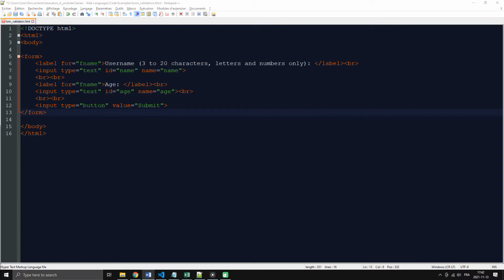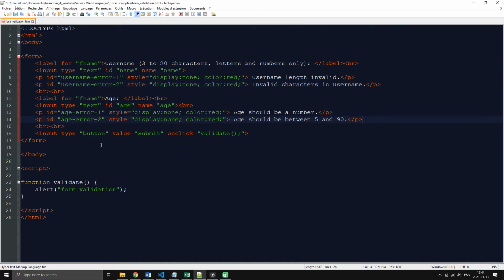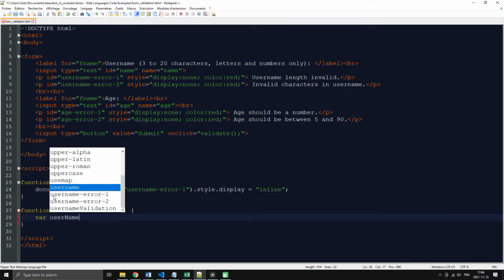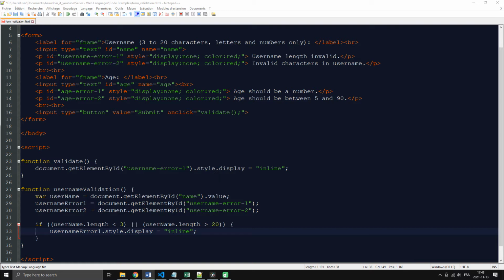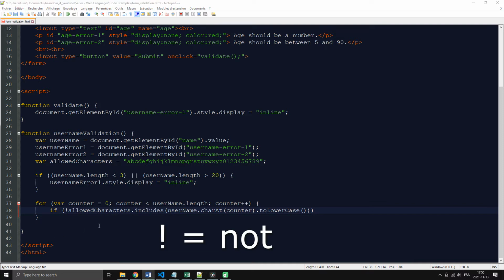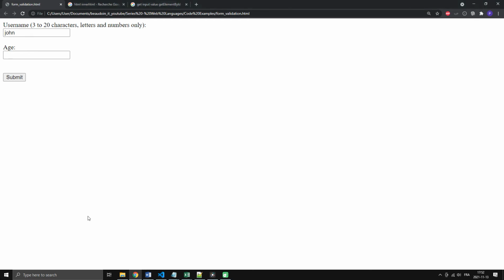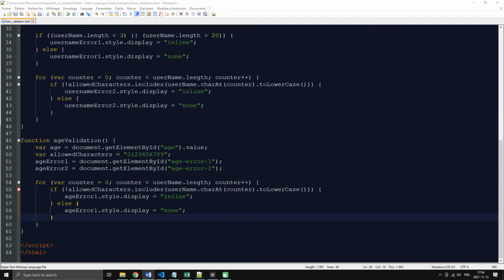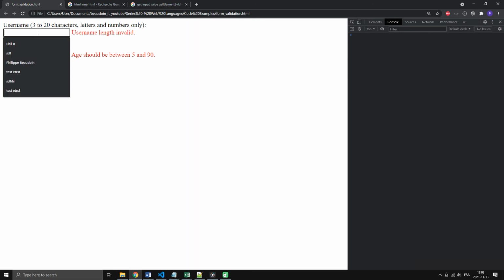JavaScript and Real-Time Form Validation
Web Languages in a Nutshell - 06 - JavaScript Part 2

Second lesson on JavaScript, covering front-end form validation and modifying HTML content in real-time.